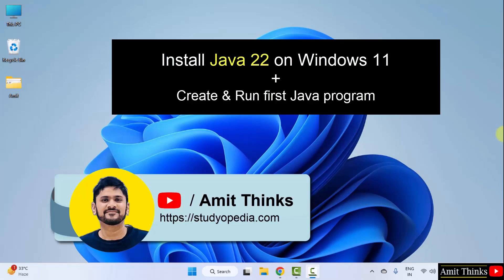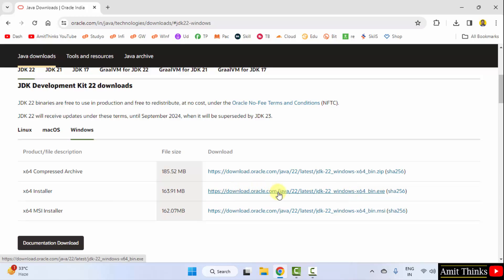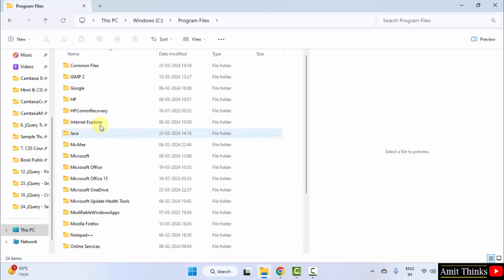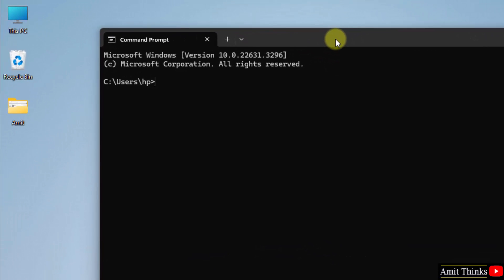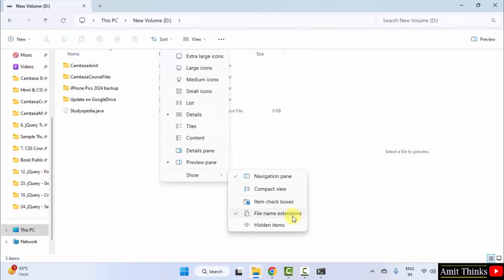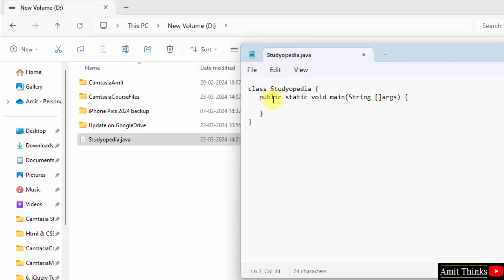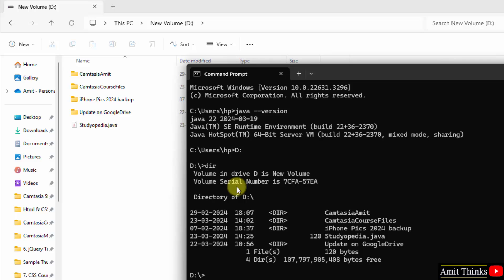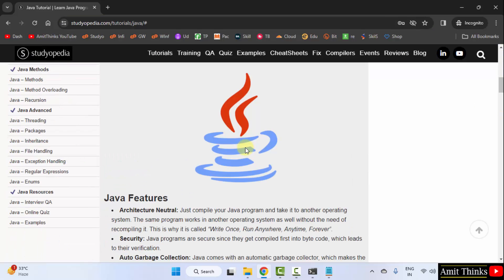How to Install Java JDK 22 on Windows 11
Learn how to install Java JDK 22 on Windows 11. First, download Java JDK 22, then install it on Windows 11. We will also run a sample Java program after installing it.